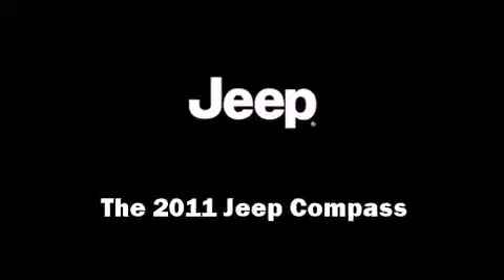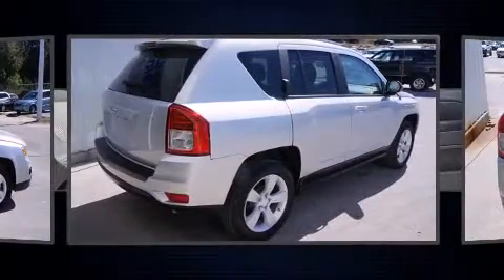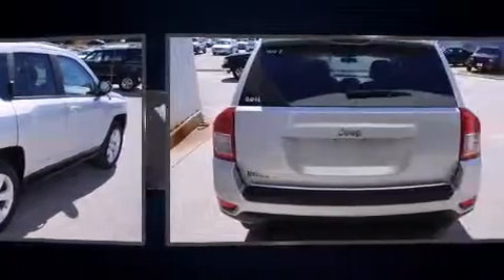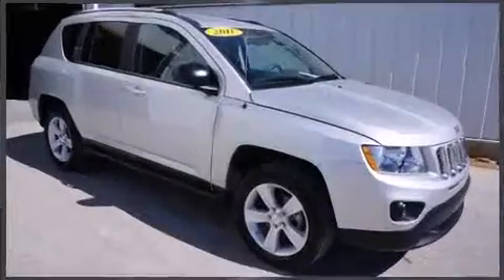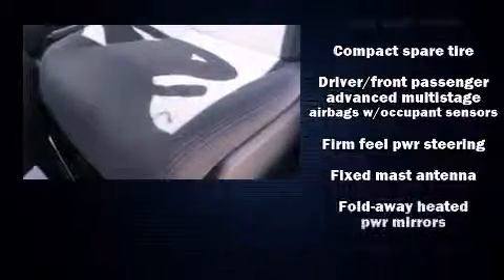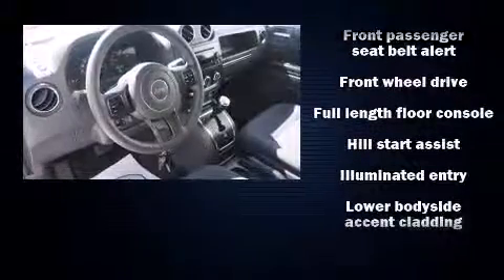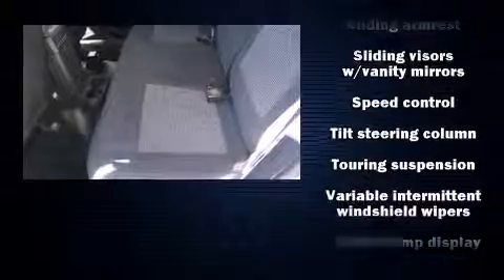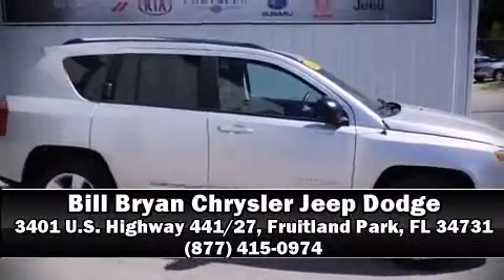2011 Jeep Compass in Fruitland Park, FL 34731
Bill Bryan Chrysler Jeep Dodge

The 2011 Jeep Compass. With less than 30,000 miles on the odometer, this 4 door sport utility vehicle prioritizes comfort, safety and convenience. Top features include front fog lights, air conditioning, tilt steering wheel, heated door mirrors, remote keyless entry, a roof rack, rear wipers, and power windows. Jeep also prioritized safety and security with features such as: dual front impact airbags with occupant sensing airbag, head curtain airbags, traction control, anti-whiplash front head restraints, ignition disabling, and ABS brakes. Various mechanical systems are monitored by electronic stability control, keeping you on your intended path. A Carfax history report provides you peace of mind by detailing information related to past owners and service records. A test drive is waiting for you.